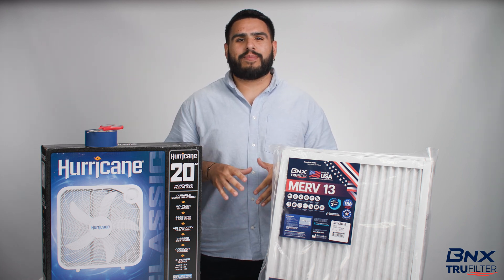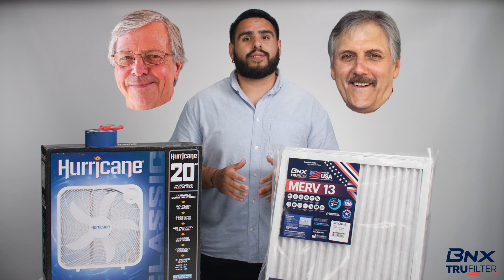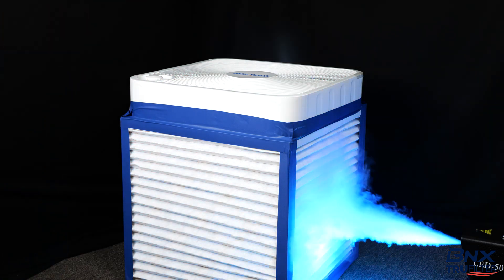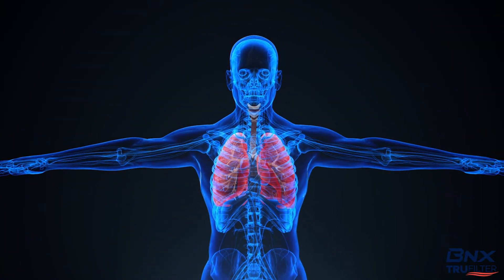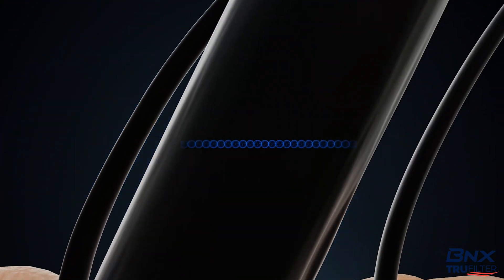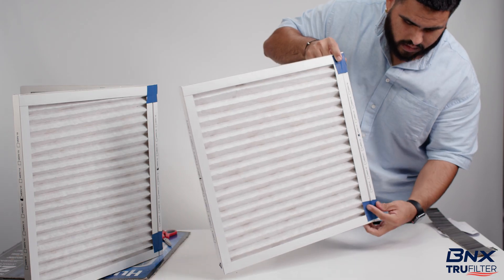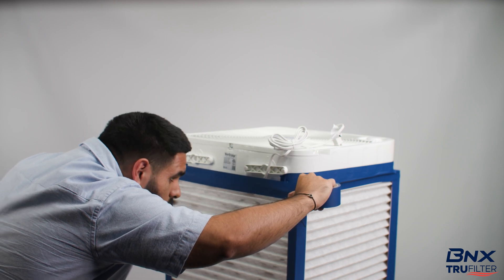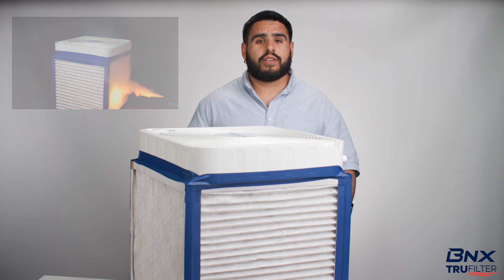How to Build a Corsi-Rosenthal Box with BNX Trufilter's MERV 13 Air Filters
Today Aaron from our BNX TruFilter team will show you how to build your own DIY Corsi-Rosenthal Box in this interesting and educational video.

BNX TruFilter MERV13 pleated air filters:

Materials Needed:
1 Box Fan
1 4-Pack MERV13 pleated air filters
1 pair of Scissors
1 roll of Packing or duct tape